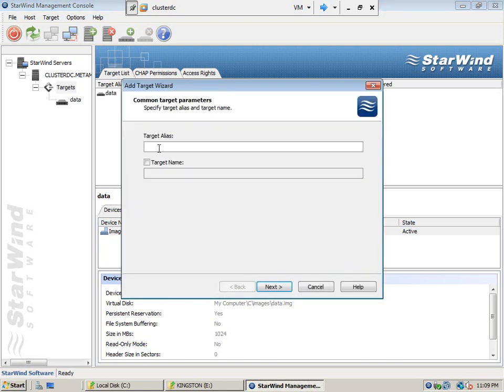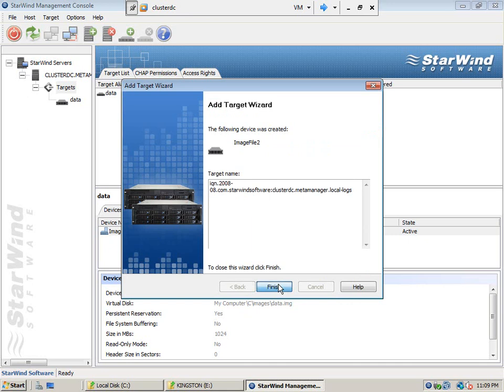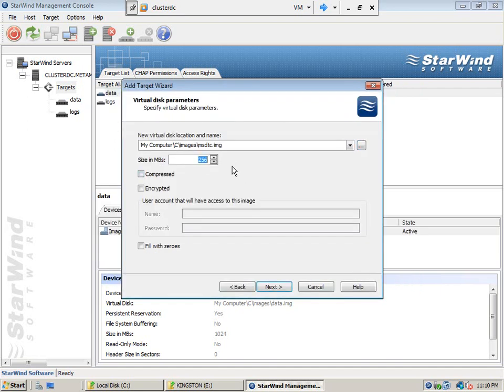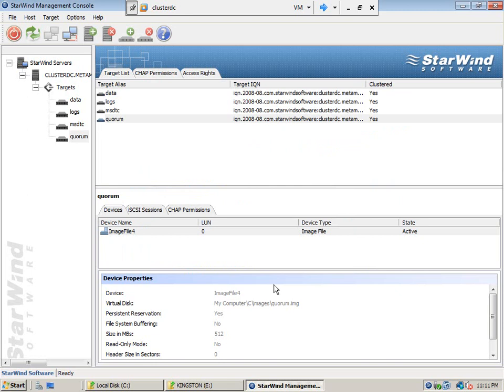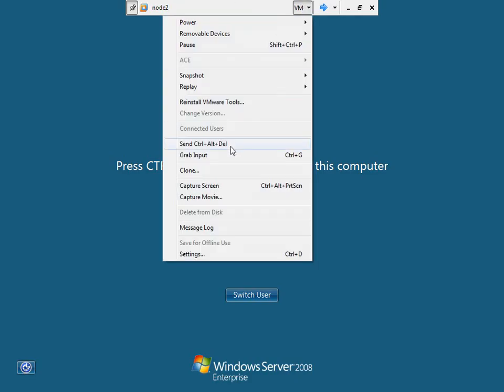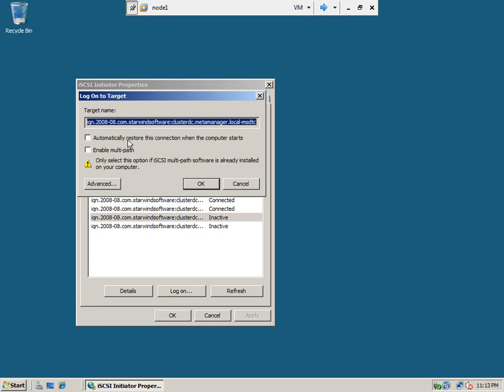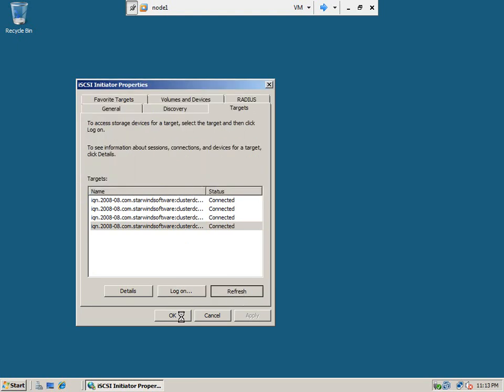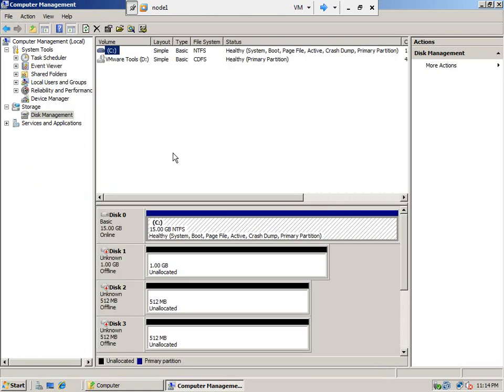SQL Server 2008 Clustering - Part 5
In this video, you will learn how to cluster SQL Server 2008 on Windows Server 2008 using Virtual Operating System/Starwind. This is multi-part video which explains (1) How to cluster SQL Server 2008 (2) Apply SP1 (3) Cluster SSIS (4) Cluster SSAS (5) Remove Node. You can learn how to cluster using your laptop, without the big-hardware setup